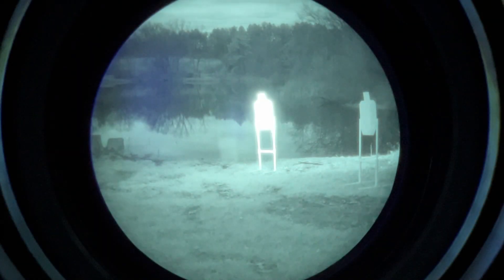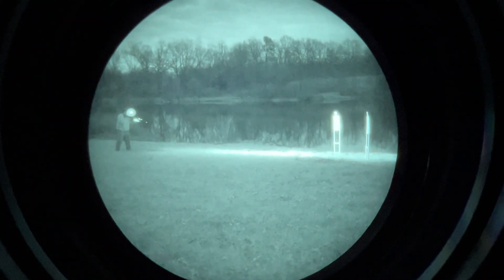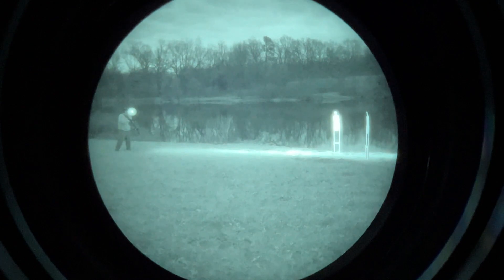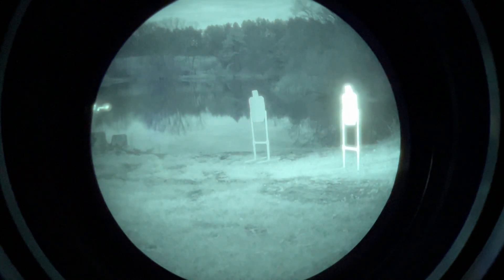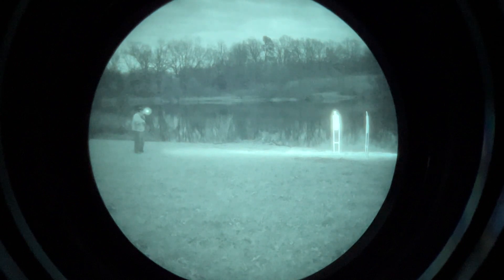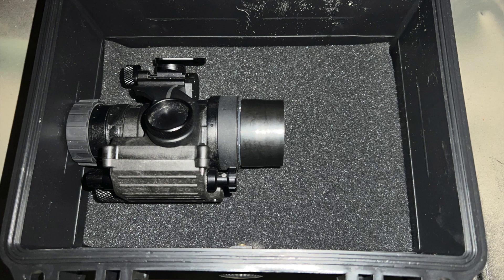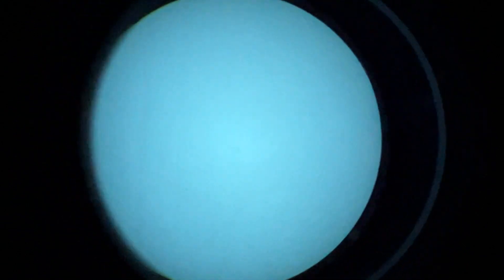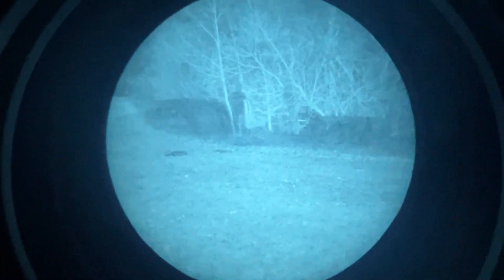Watch Me BURN My PVS-14 Night Vision Tube, Then Fix It (Black-Boxing)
This upload was originally intended to be one where I conduct a fun experiment, trying to train with cheap/digital night vision (Night Fox Swift). Instead, I noticed over-saturation tube burns in the PVS-14 after about 10 minutes. Now, this video is about "black-boxing" my PVS-14 tube with hopes that the burns are temporary.